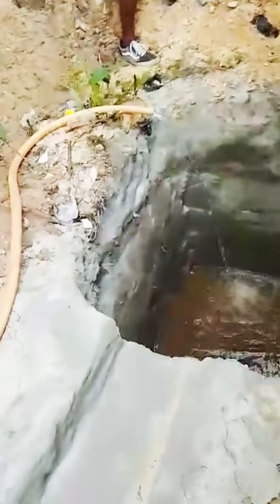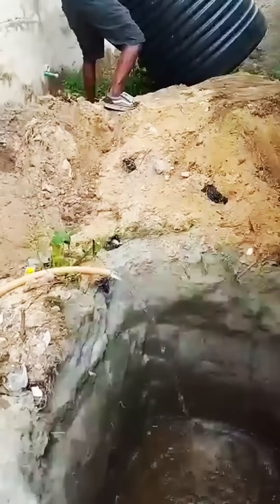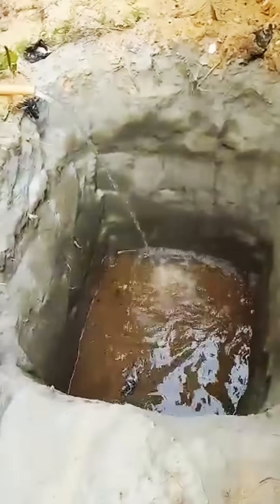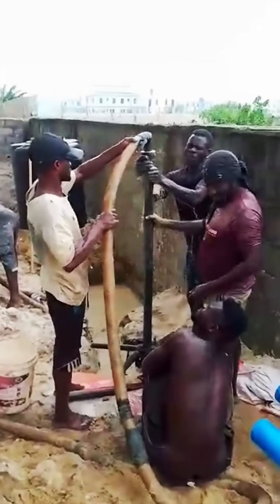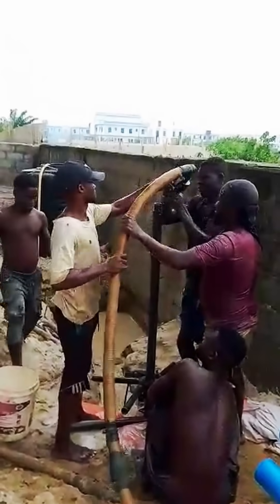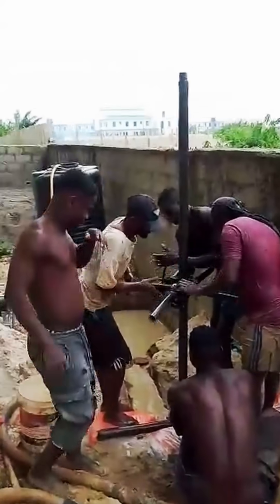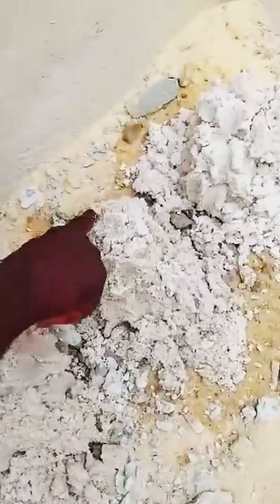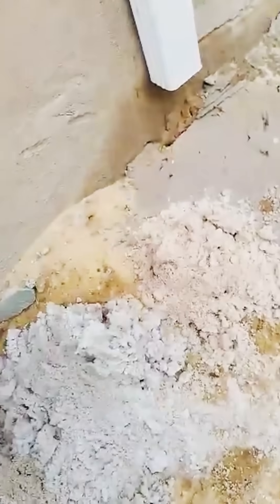Manual Borehole Digging in Sangotedo – 100ft Deep!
Watch how a deep water well is manually dug in Sangotedo, Lekki — starting with a recycled water pit and ending with clean water at over 100-feet deep. No machines. Just skill, teamwork, and grit.

This shows the traditional method of digging a borehole in areas with a high water table.

📍 Location: Sangotedo, Lekki, Lagos
💧 Water depth: approx. 100-feet
📦 Soil types: sandy layers, fine white sand